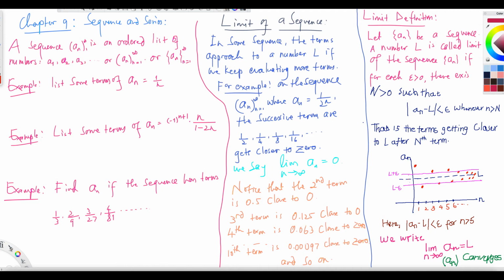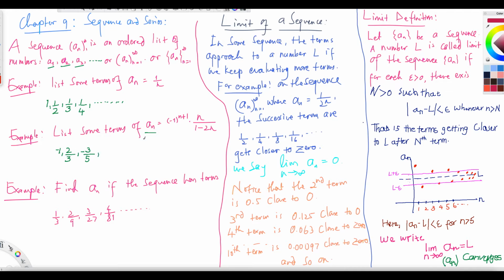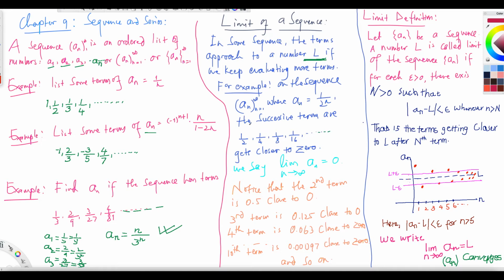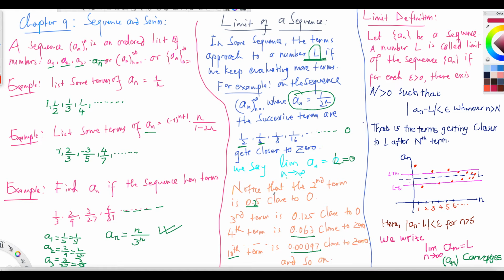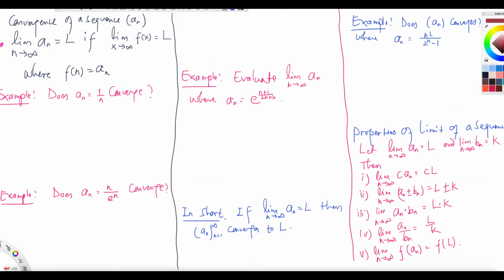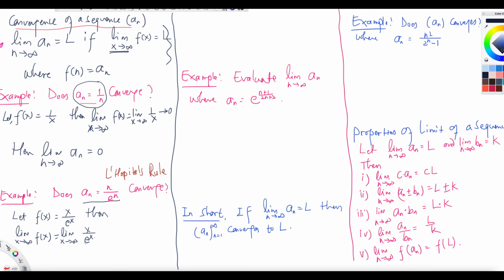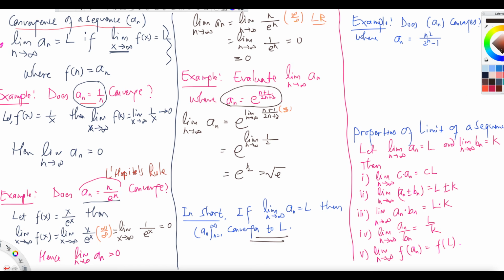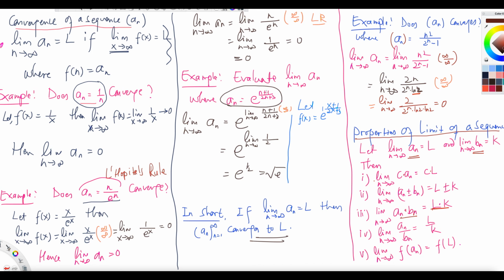Infinite Sequence 1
Infinite Sequence